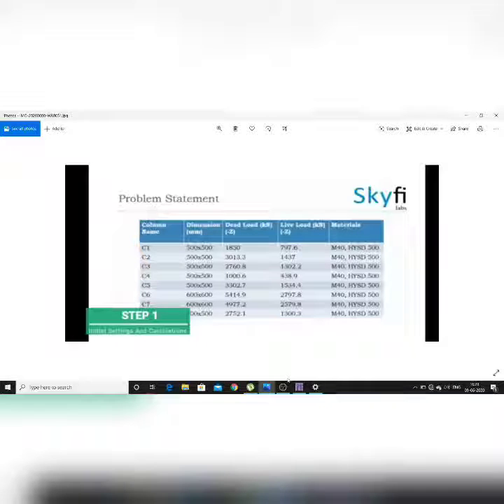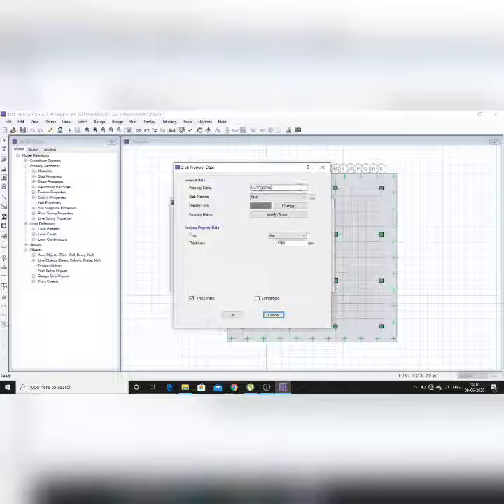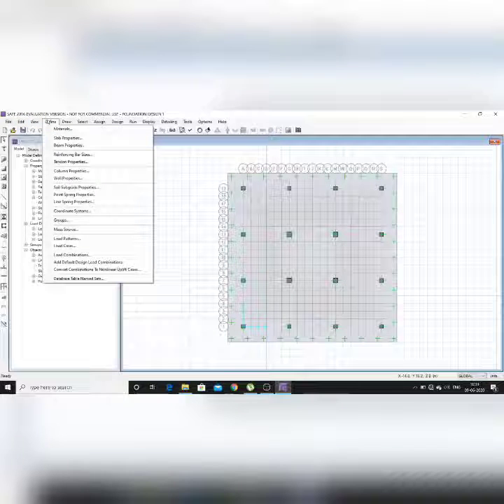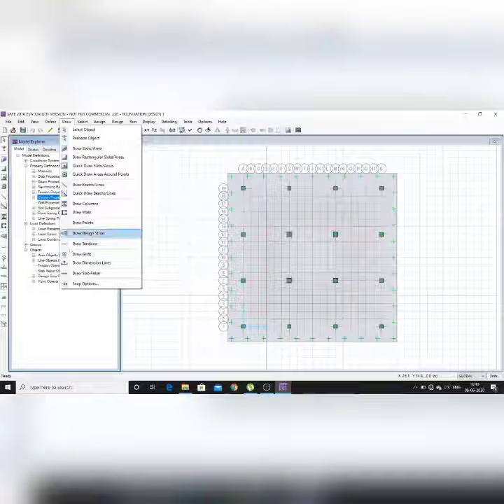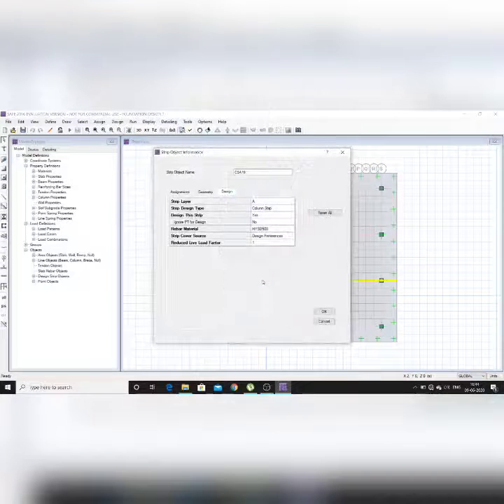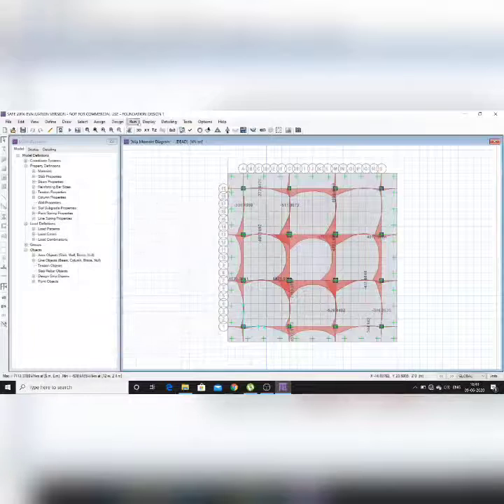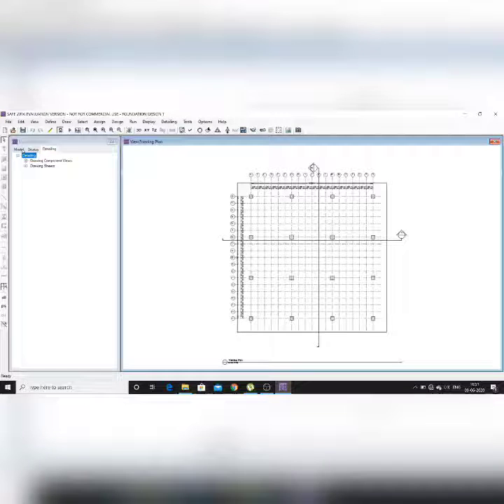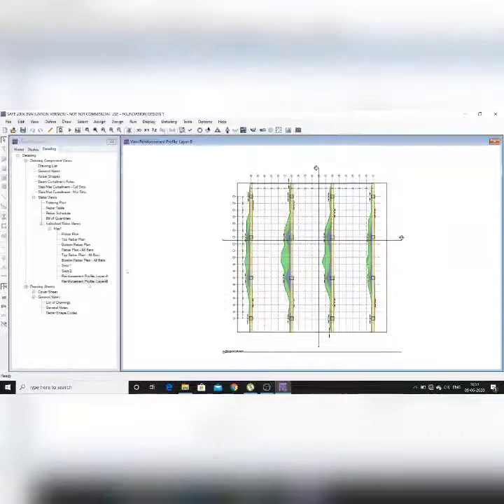Foundation Design - project assignment for skyfi Labs online course - by Titus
This video is made by Titus of SEC as part of the final assignment on foundation Design course from skyfi Labs.The foundation design project online course video tutorials from Skyfi Labs was used to complete this project.  Great Thanks to SKYFI LABS...